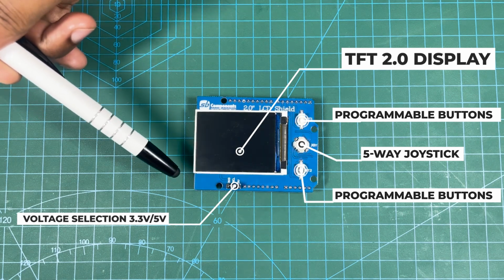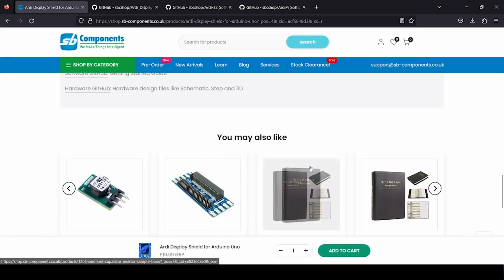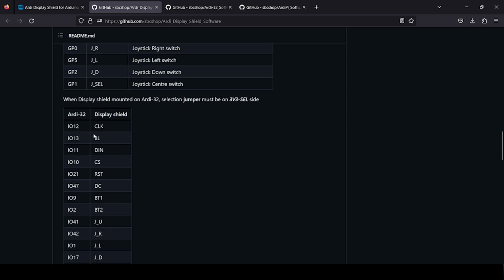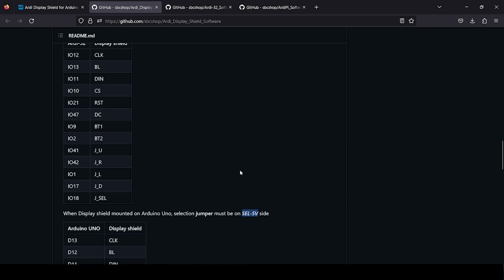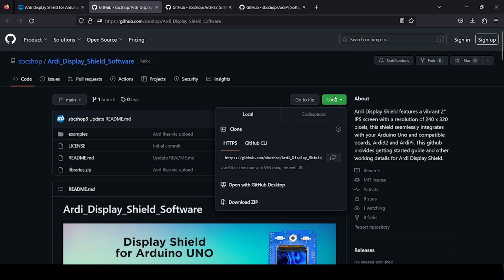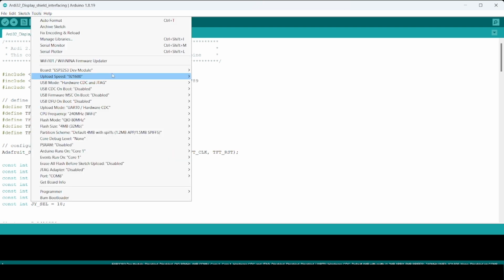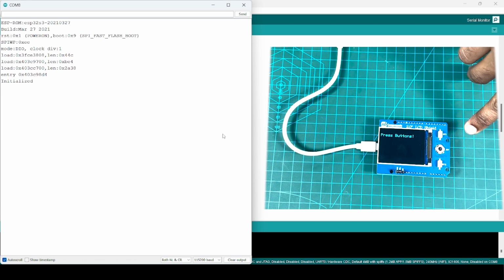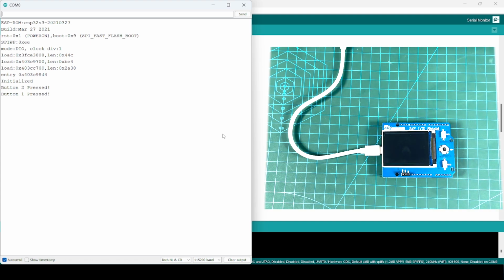Ardi Display Shield Elevate Your Arduino Uno Projects with Visual Feedback and Interactivity!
Welcome to the world of Arduino Uno projects with the Ardi Display Shield! In this "Getting Started" video, we'll introduce you to the incredible features and capabilities of this display shield, which is the perfect companion for your Arduino Uno board.

Ardi Display Shield, featuring a stunning 2" IPS display (240x320 resolution) for sharp visuals. It includes a 5-way joystick for easy navigation and two programmable buttons for interactive control. Compatible with 3.3V/5V MCUs, it's designed for seamless integration with Arduino Uno, ArdiPi, Ardi32, and other compatible boards. Perfect for hobbyists, students, and developers, this shield adds visual feedback and user interaction to your creations.

Key Features:

- 2" TFT IPS Display (240x320)
- 5-way Joystick (SPI interface)
- 2 Programmable Buttons
- Compatible with 3.3V/5V MCUs

Upgrade your Arduino experience today with the Ardi Display Shield and let your projects shine with its incredible display, programmable buttons, and joystick control. Unleash your creativity and bring your ideas to life like never before!

Get your Ardi Display Shield now and take your projects to new heights! 🔥🚀

Don't miss out on the latest updates and announcements.